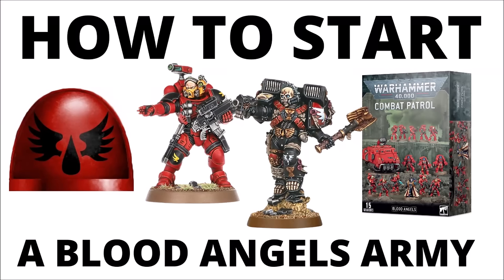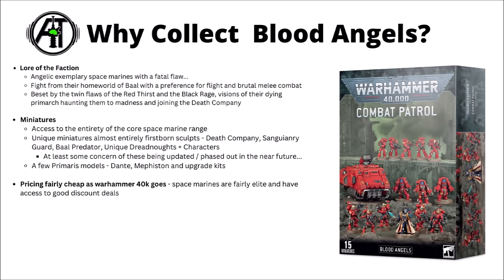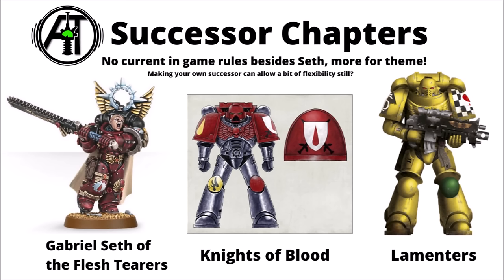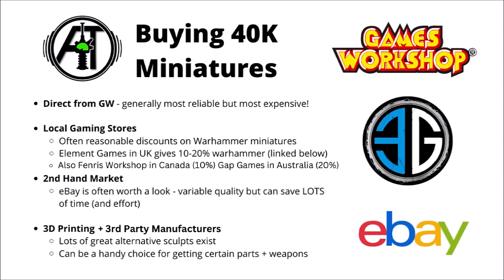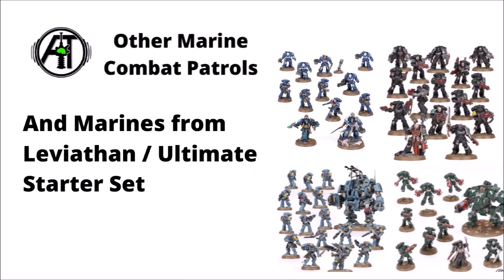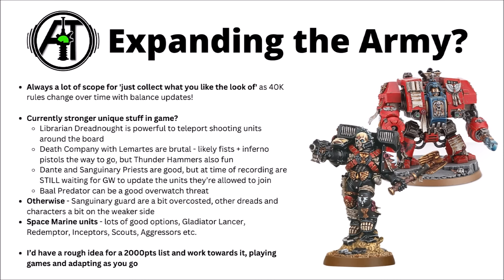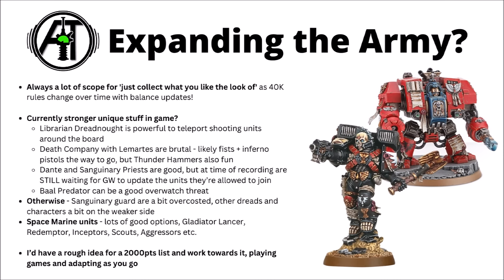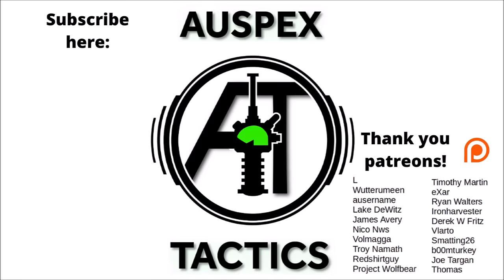How to Start a Blood Angels Army in Warhammer 40K 10th Edition: Beginner Guide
Let's talk through getting a force of the Sons of Sanguinius together on the tabletop!

0:00 Intro
0:41 Why Collect Blood Angels
5:46 Planning an Army
8:11 Successor Chapters + Paint Schemes
9:45 First Purchases
10:29 Combat Patrol Blood Angels
12:02 Buying 40K Miniatures
13:16 Other Discount Sets
15:16 Other Jump Pack Thoughts
16:43 Firstborn or Not to Firstborn?
19:28 Expanding the Army
21:38 Rules
24:19 Army List Idea
26:39 Outro